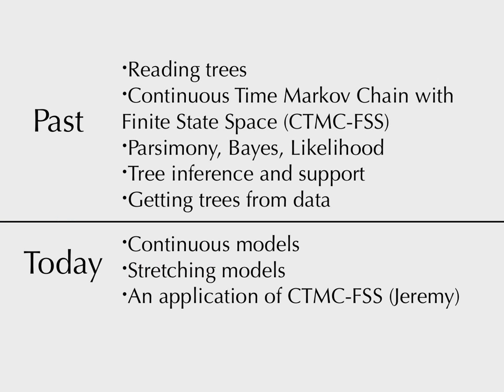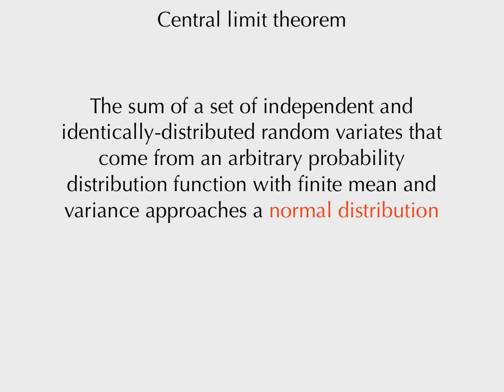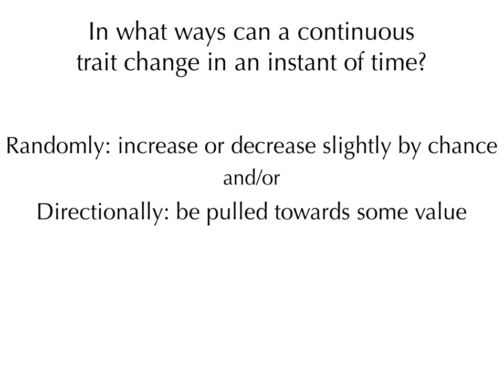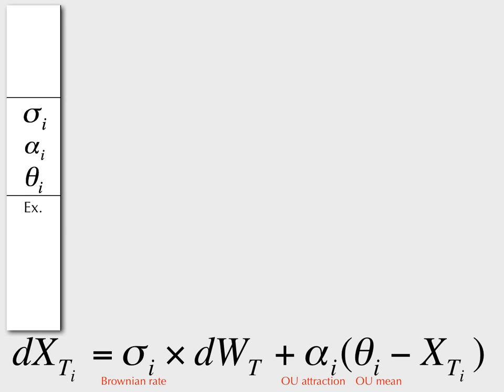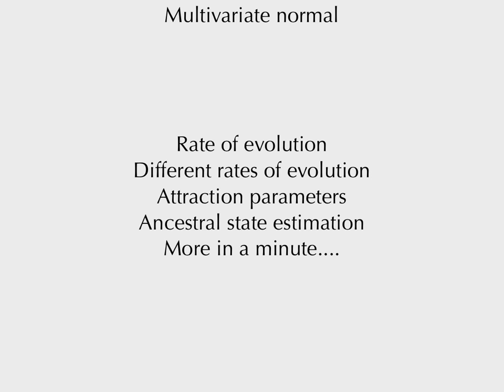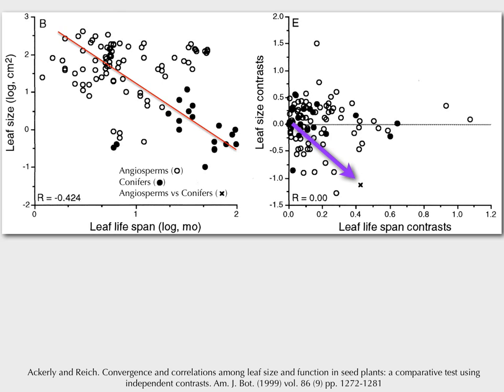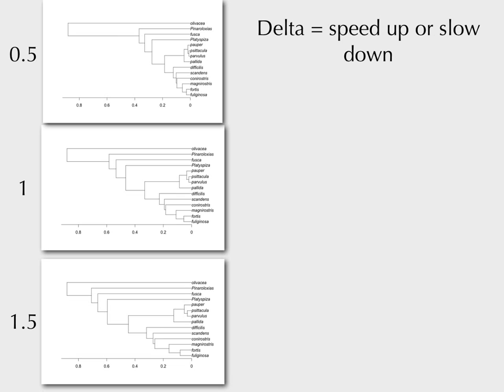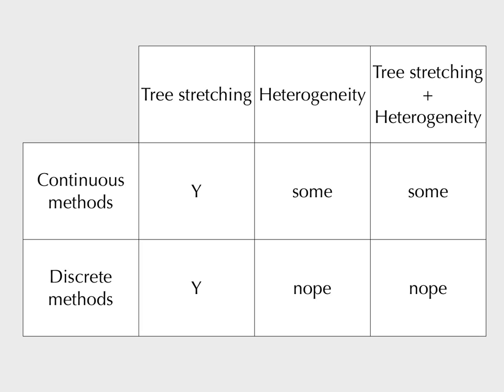EEB Grad Core: Continuous Traits